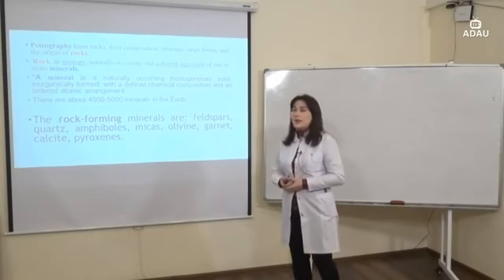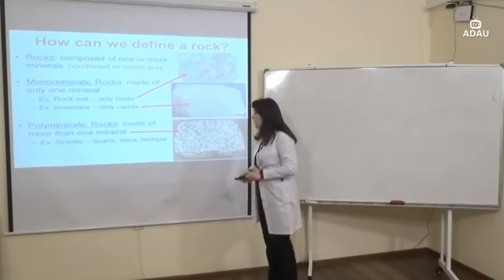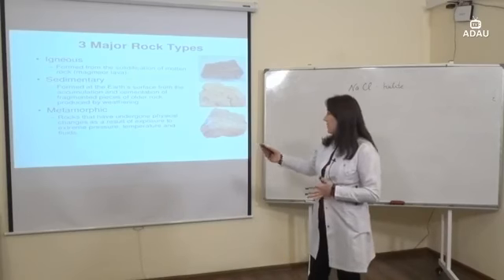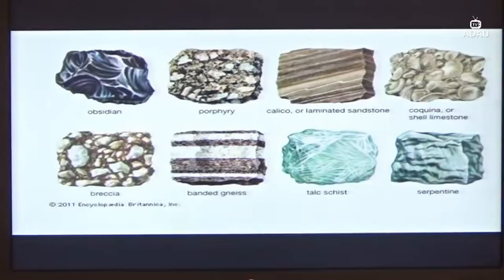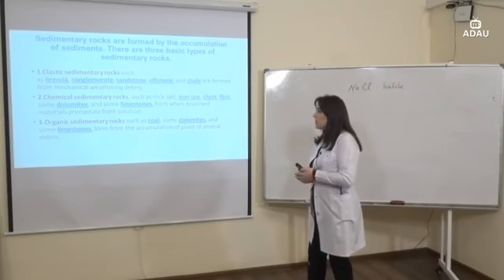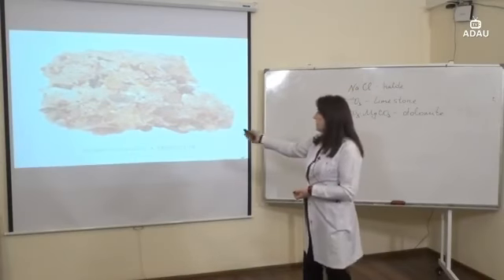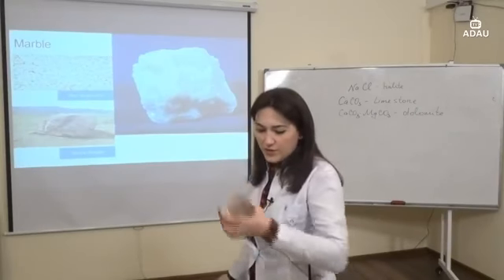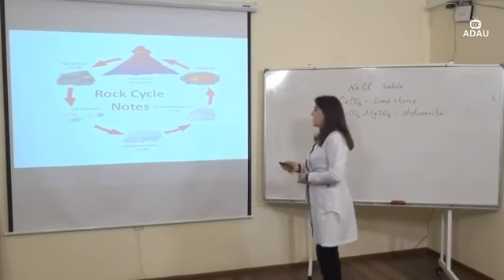Mövzu: "Petroqrafiyaya giriş"